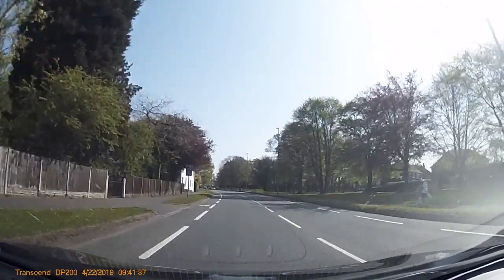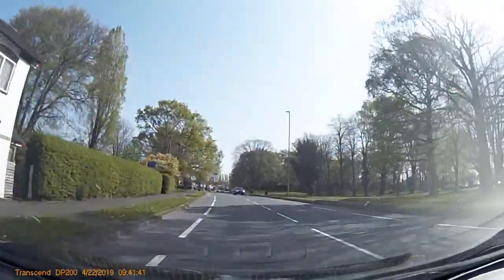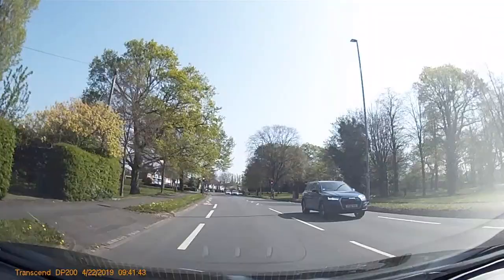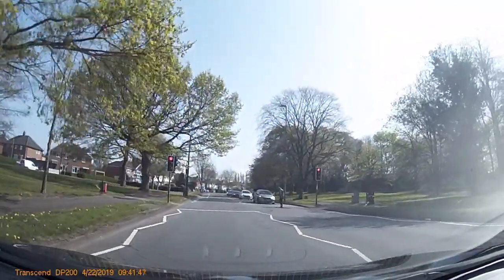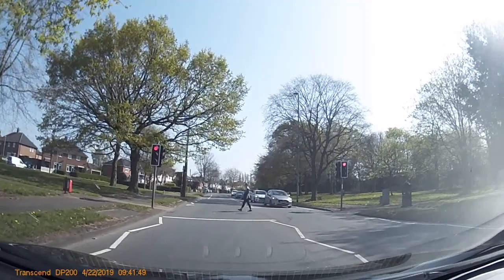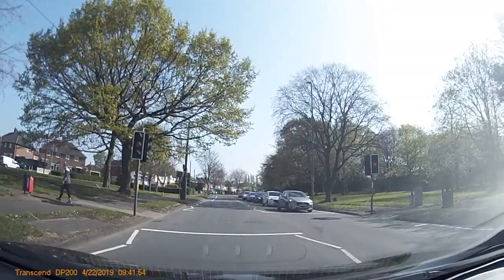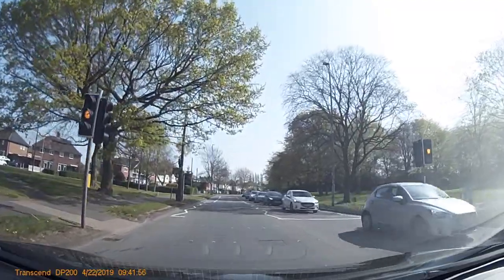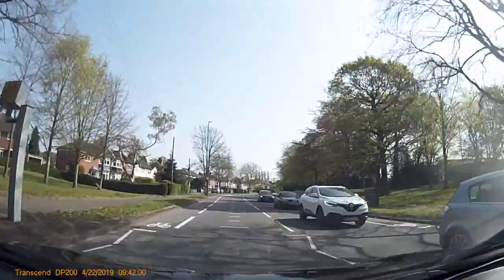Pelican Crossings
Basic Driving Skills